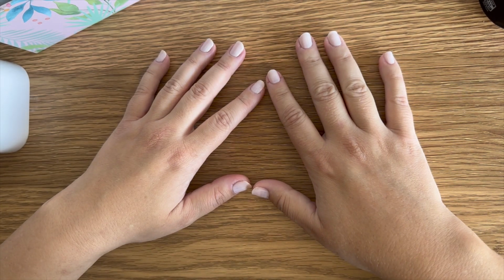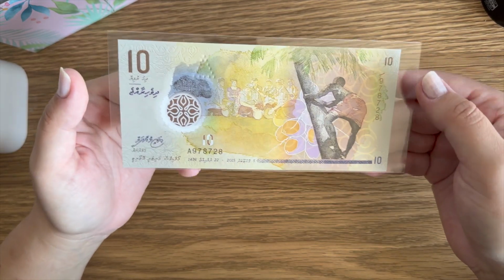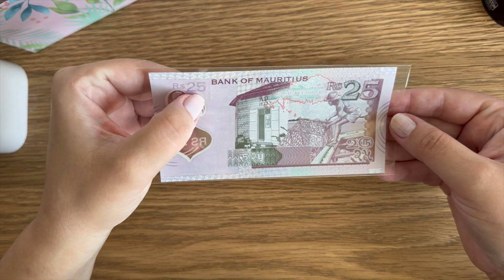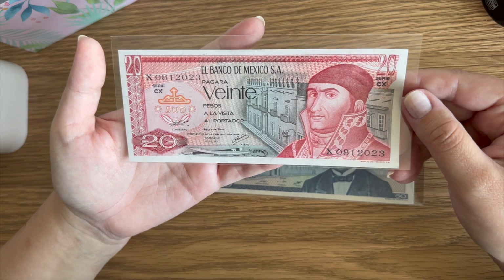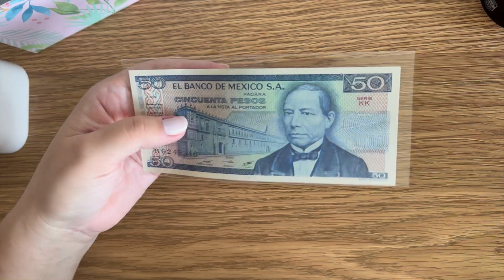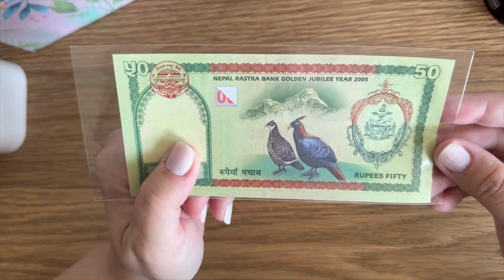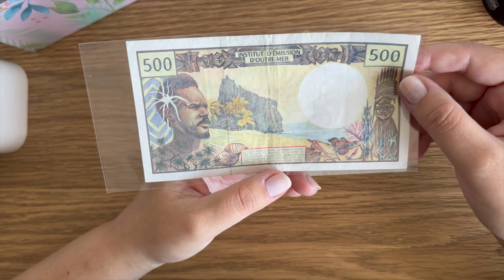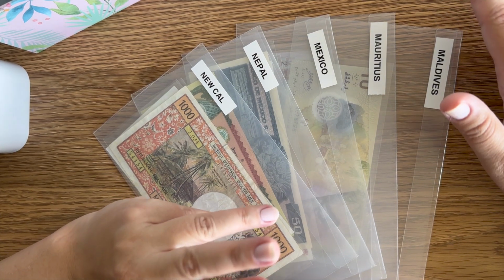Exploring Through Banknote Collection | Episode 6 | Carocash Collects | World Currency Money Hobby